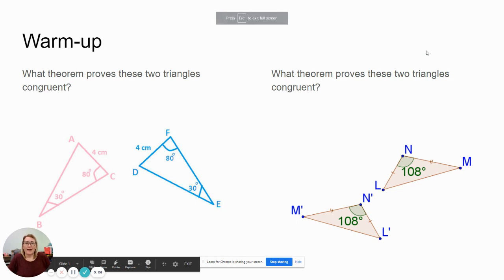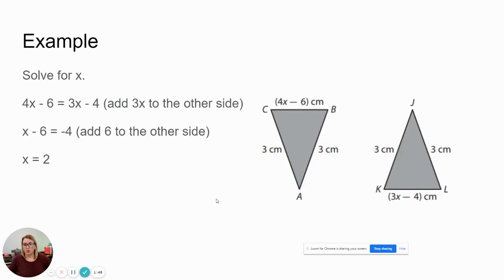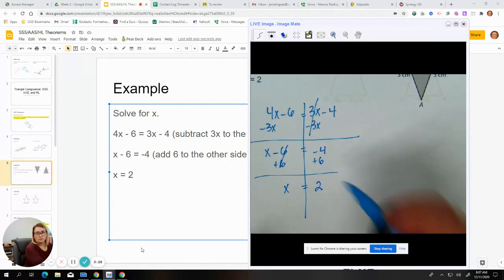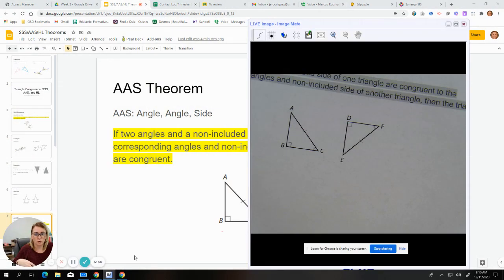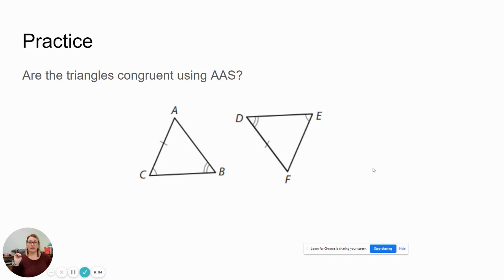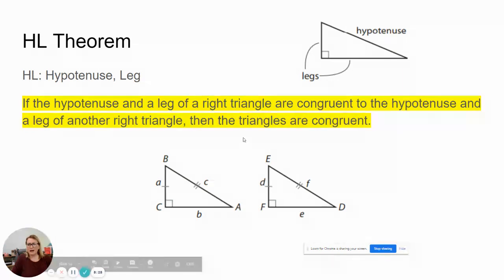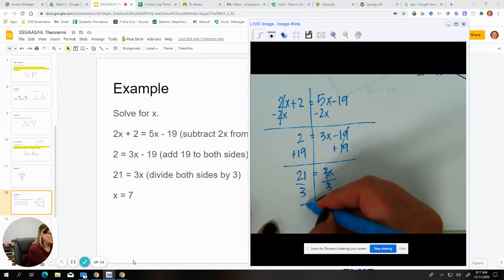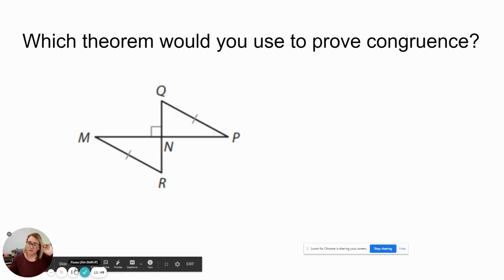SSS, AAS, HL Theorems